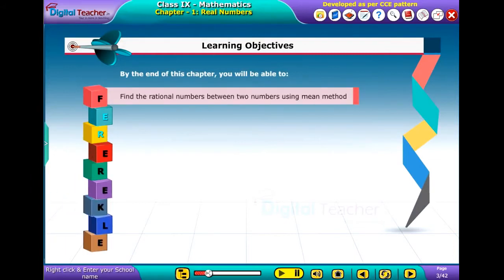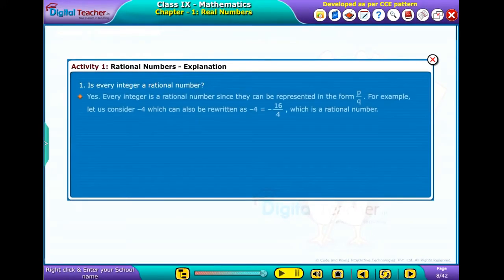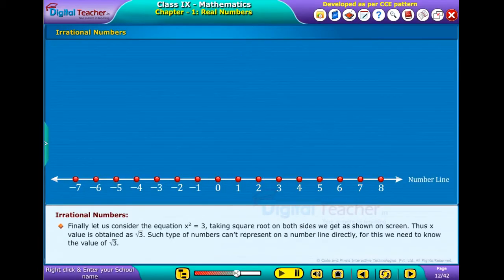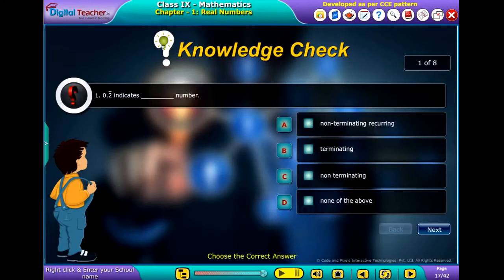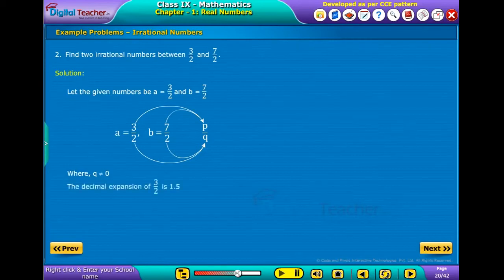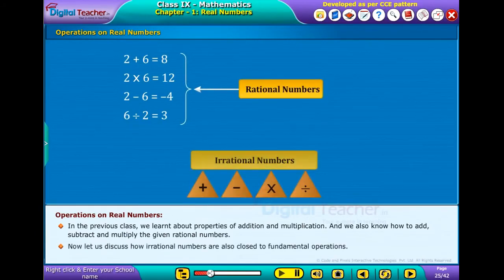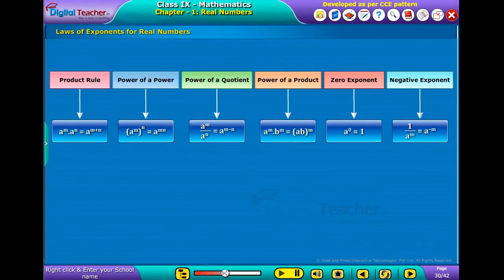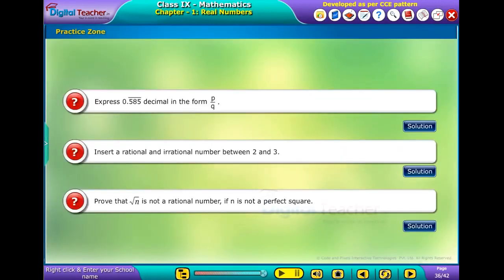9th Class | Maths | Chapter 1 | Real Numbers